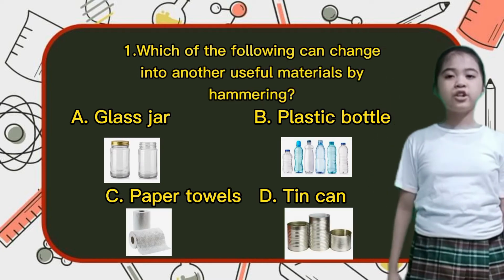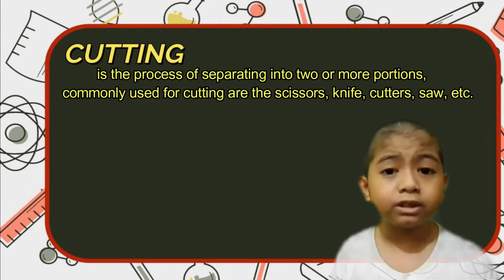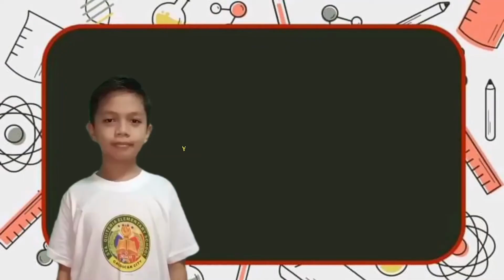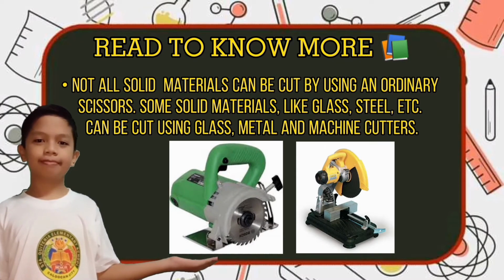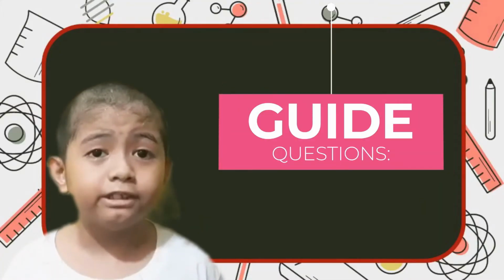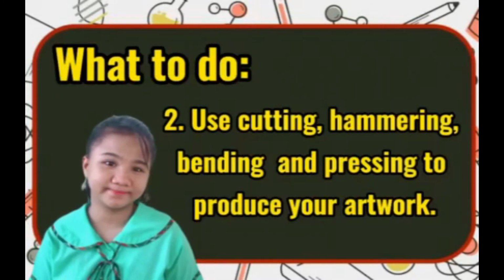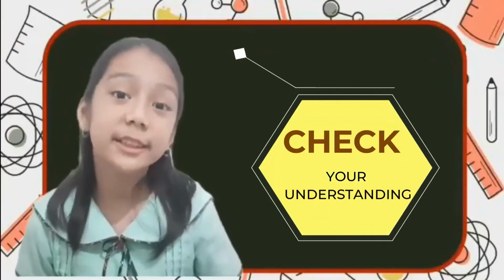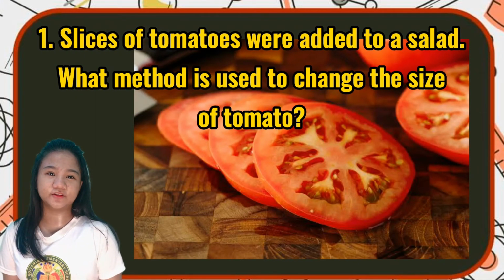GRADE 4 SCIENCE SLM Q1 W3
Hypermedia Bridging Content (HBC)